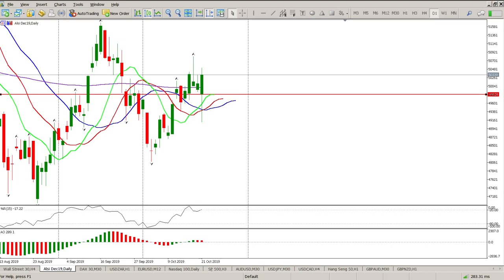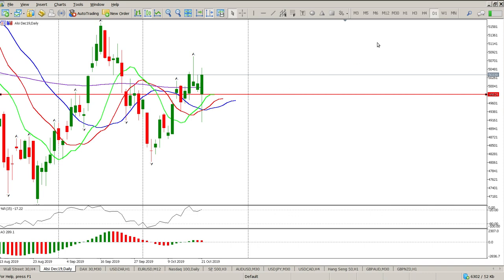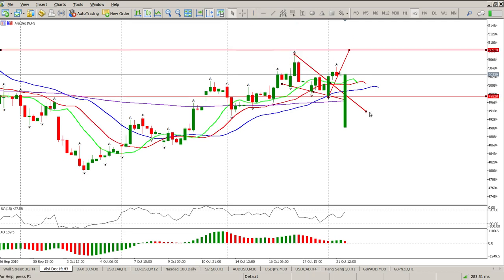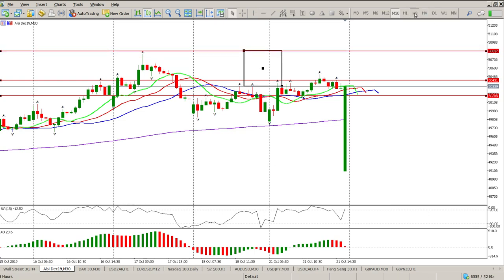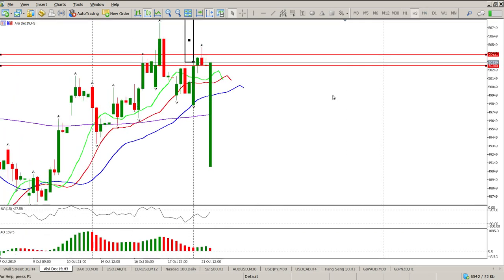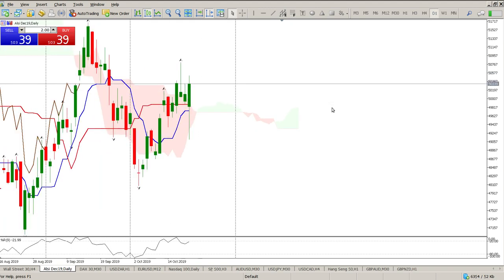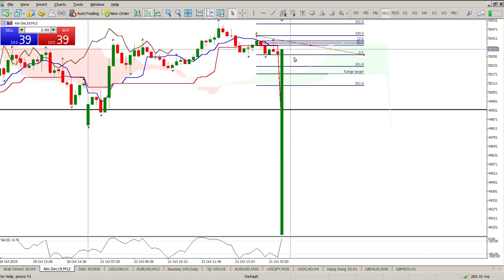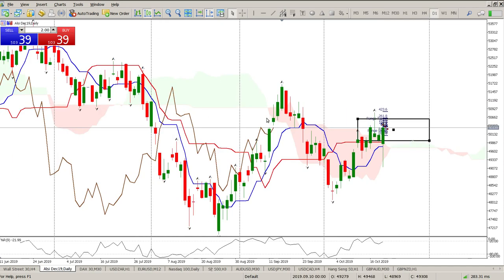ALSI Today Day Trade Setup 22 October